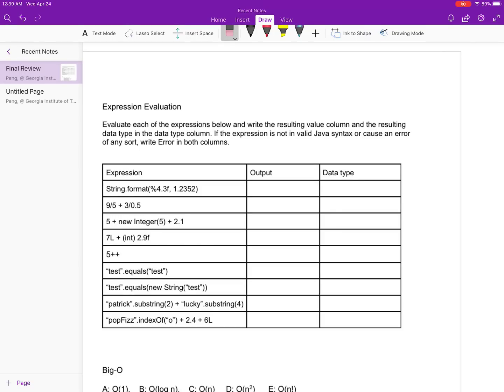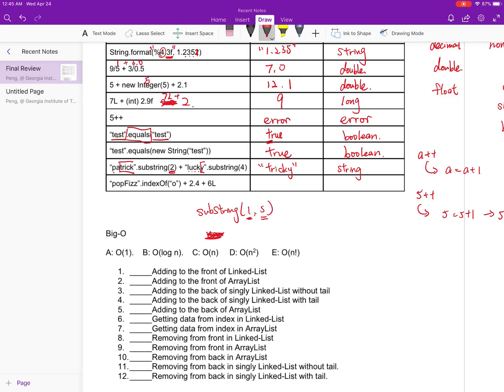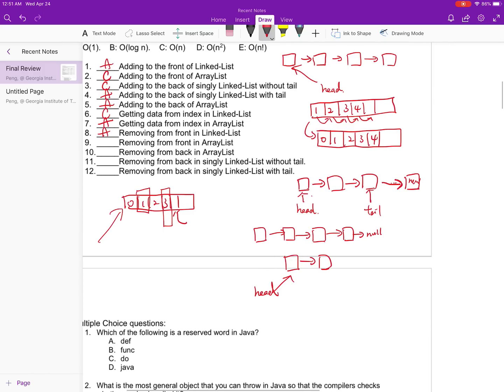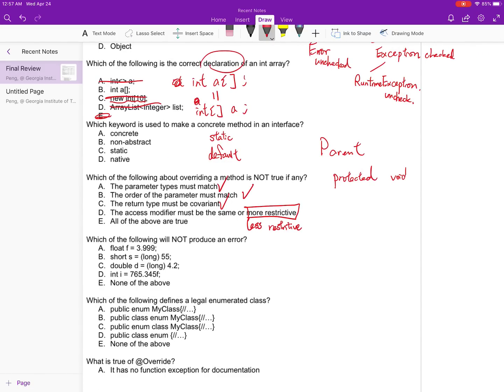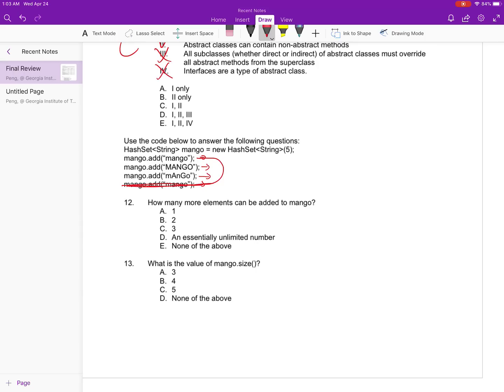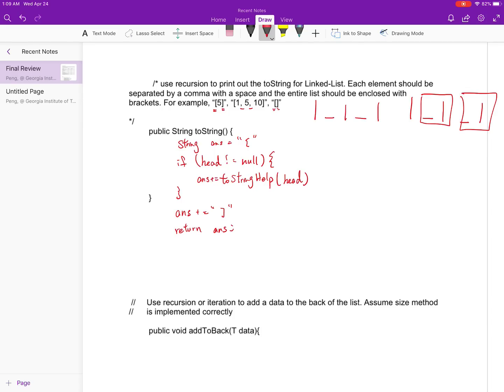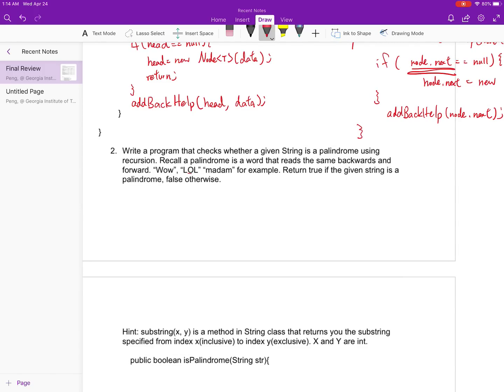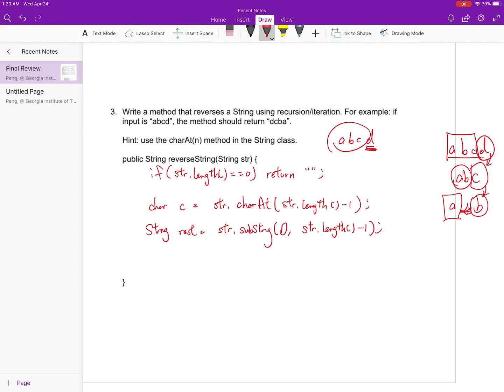Review sheet walkthrough